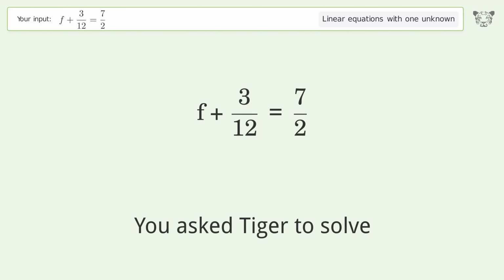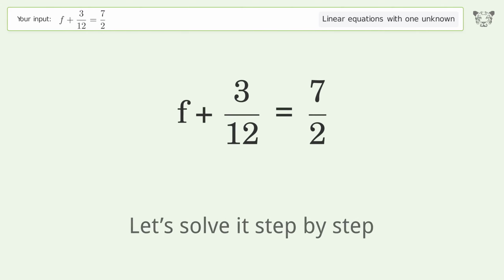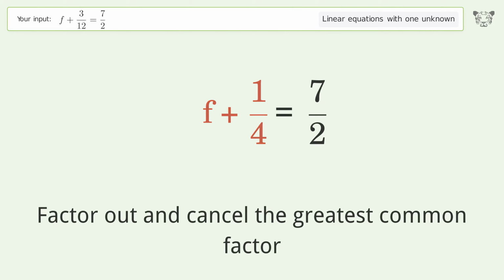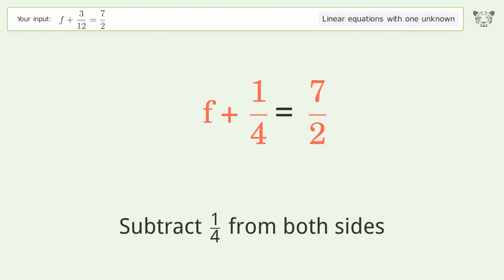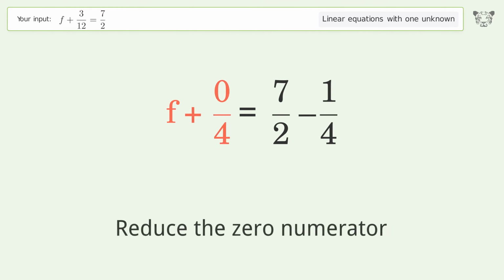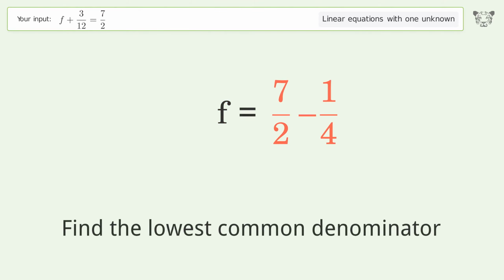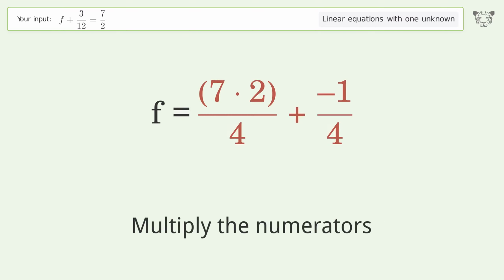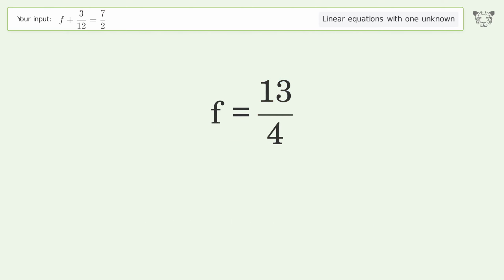Solve f+3/12=7/2: Linear Equation Video Solution | Tiger Algebra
Struggling with f+3/12=7/2? Watch our step-by-step video on Tiger Algebra to master this linear equation effortlessly.